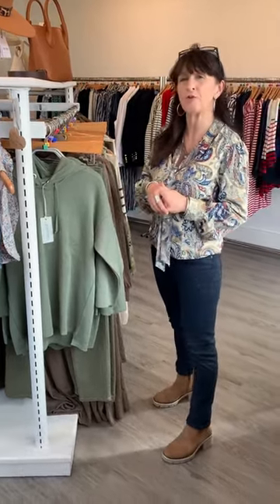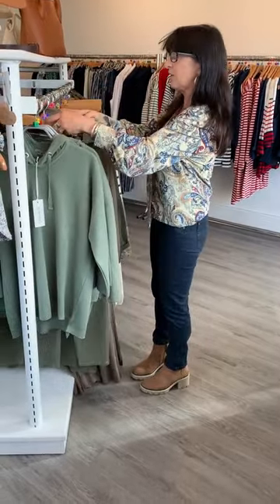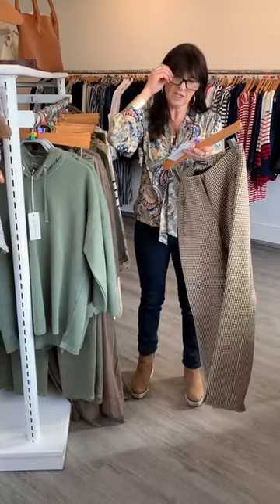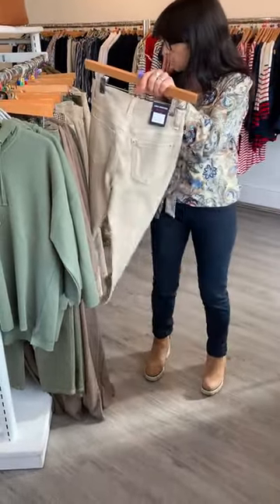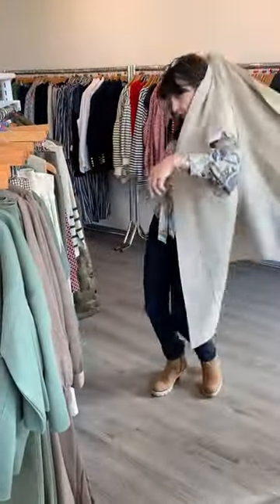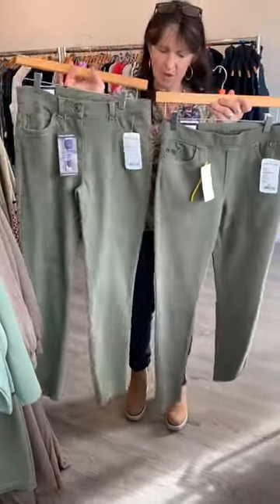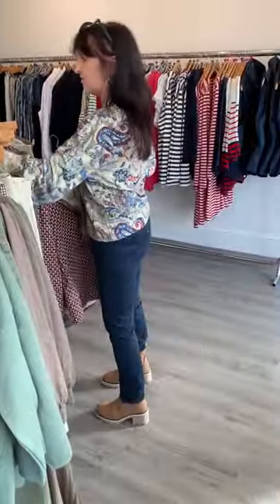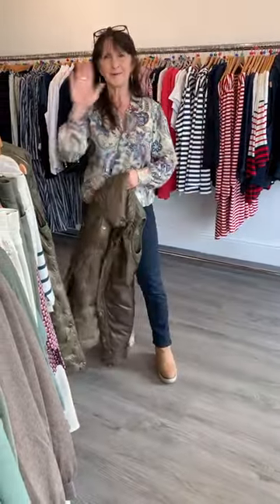Shop The Floor With Donna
In this latest edition of Shop The Floor with Donna she is showing how we move the shop floor from late summer into early autumn, focussing this week on our green story.

If you can't make it into our Swaffham shop it shows you how you items that you see arriving online will work with those that are already in your wardrobe, it will also help you over the seasons put together a cohesive wardrobe full of items that you love, making your cost wear pence rather than pounds.

This Channel belongs to Artichoke, an independent boutique in Norfolk that has a great online presence.

Of course we want to sell you clothes but our videos are designed to give advice that will help you “Buy less & wear more.